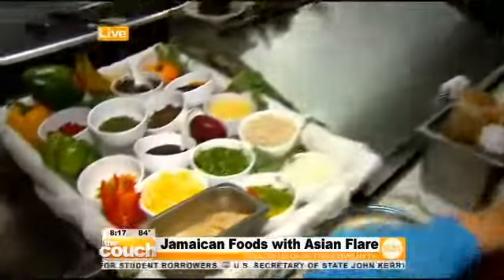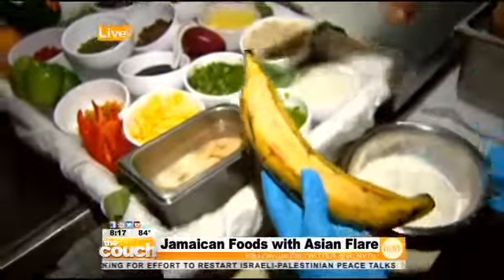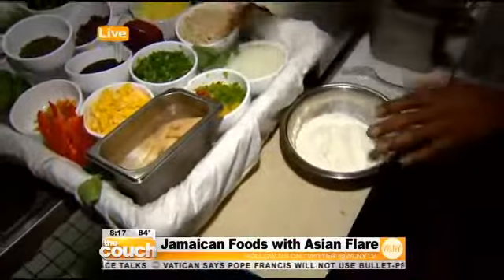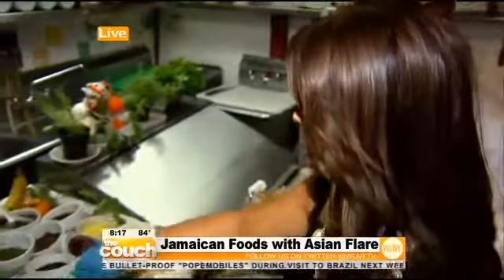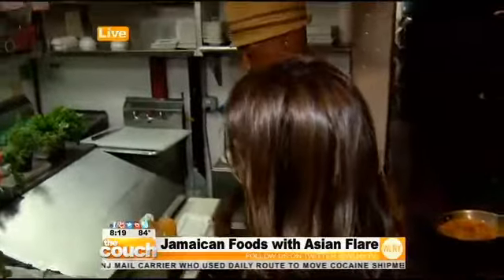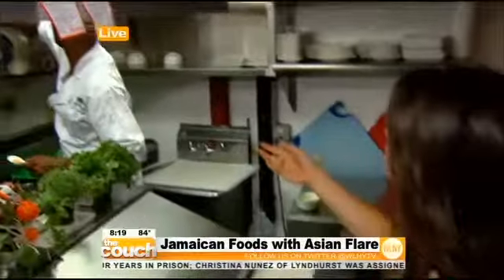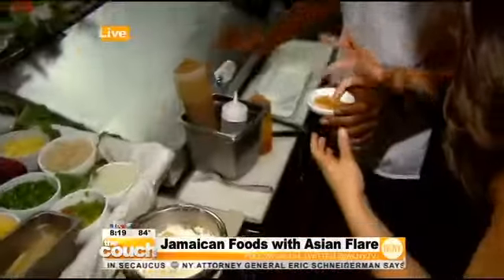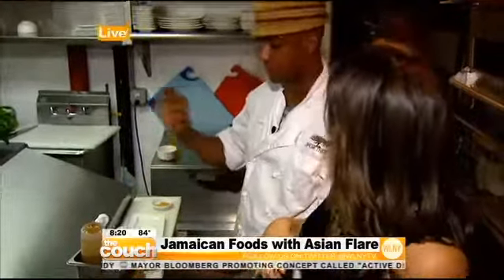Sean John of Spurtree NYC hosts CBS NY Mobile Couch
Spurtree NYC's Sean John hosts CBS's Alex Dennis in Spurtree Lounge kitchen. Footage is Courtesy of CBS NY.